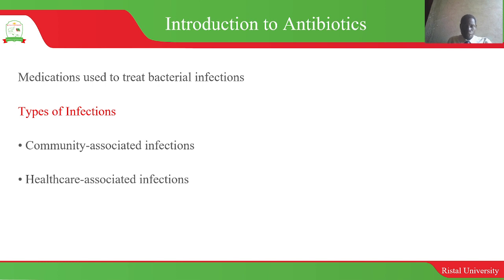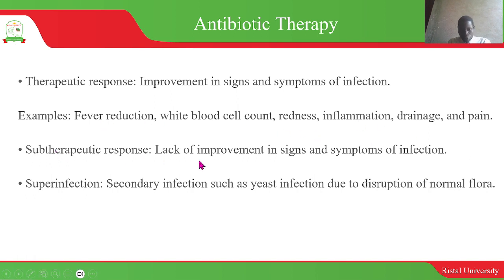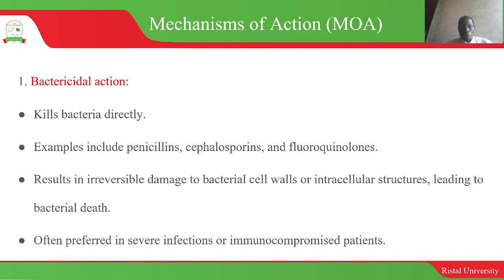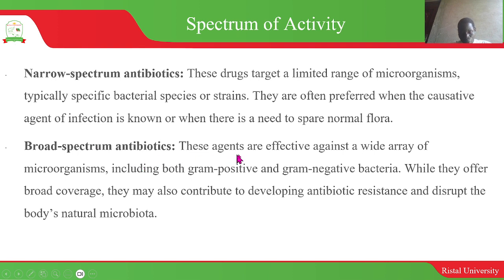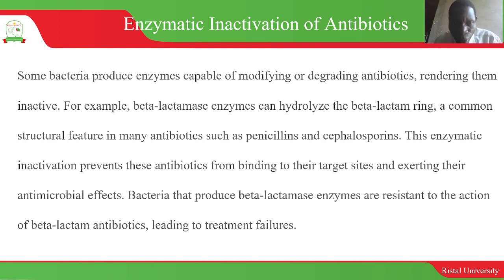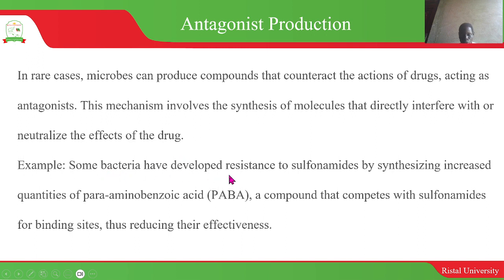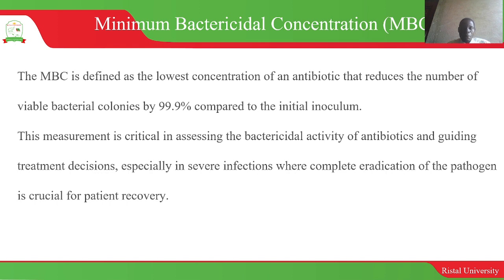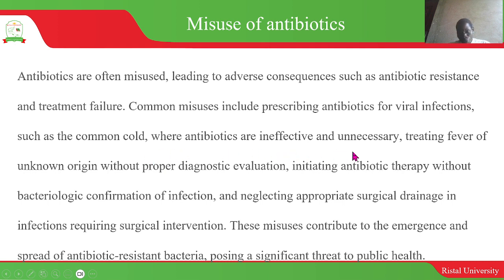Introduction to Antibiotics